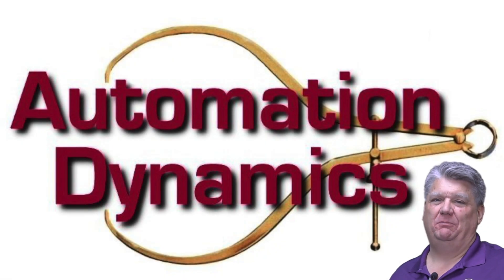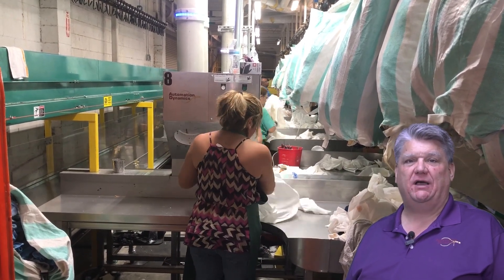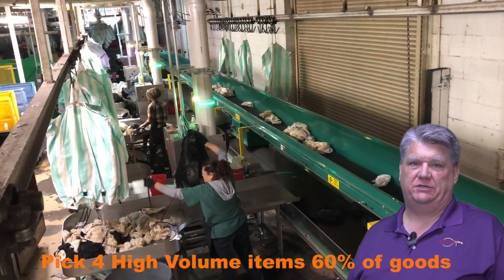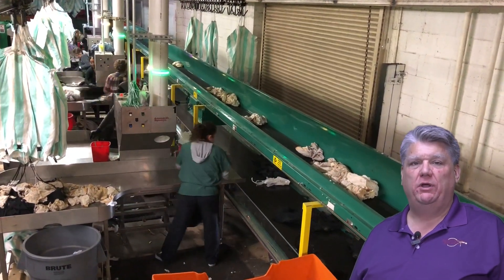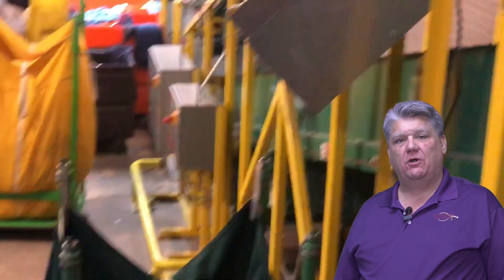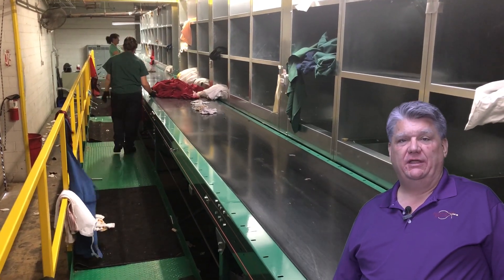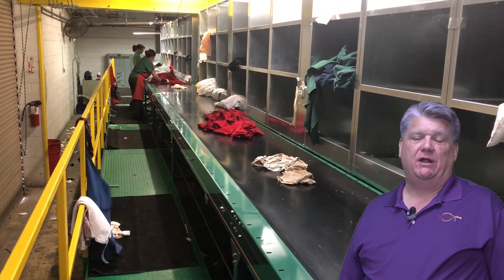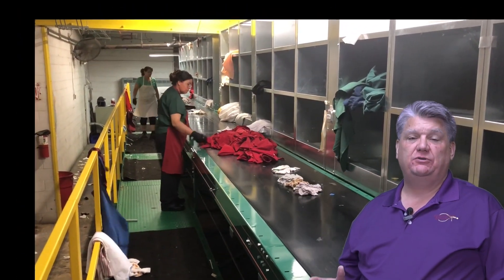High Speed Sorting, plus Bar Towel Conveyor and Storage Bins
Steve Twombly President of Automation Dynamics explains how a bar towel conveyor can increase your soil sorting production.